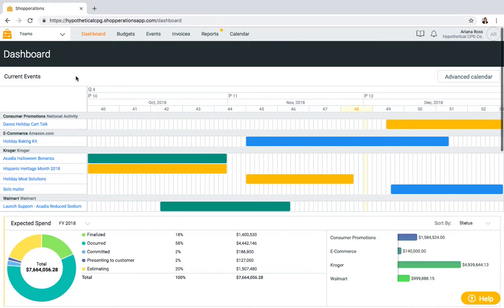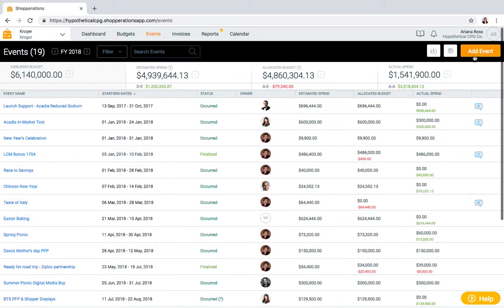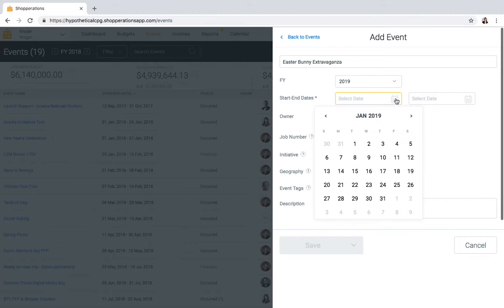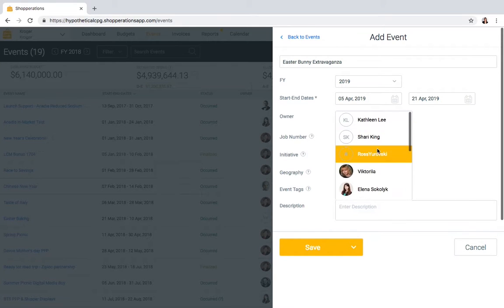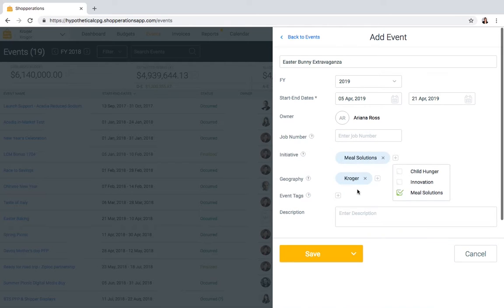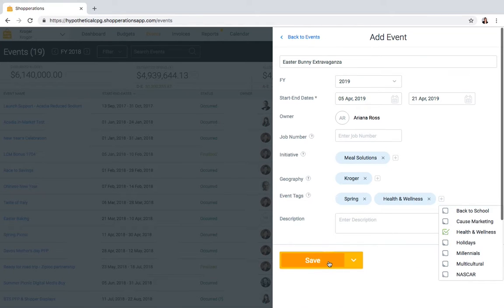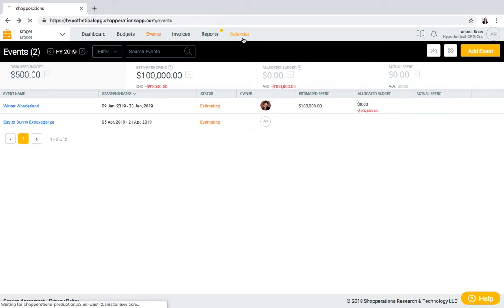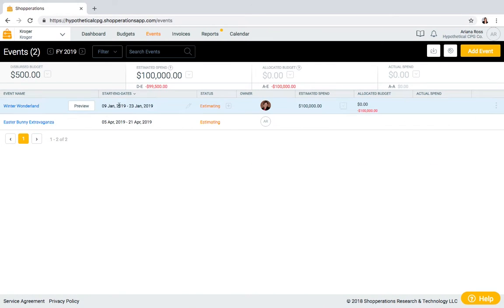Shopperations Tutorial: Creating Marketing Events & Campaign Initiatives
In unstructured spreadsheets, a marketing event is often just a text cell with a date. In Shopperations, creating an event is the first step in building a structured System of Record. By enforcing standardized metadata upfront, we ensure that every campaign is searchable, trackable, and aligned with broader company goals.

In this tutorial, we walk through the creation of a new marketing event. We demonstrate how to move beyond basic scheduling by linking activities to specific Corporate Initiatives, defining clear ownership, and tagging events for future analytics.

Key planning features:

Strategic Alignment: Linking individual events to key corporate initiatives (e.g., "Sustainability," "Holiday 2026").

Accountability: Assigning a clear "Event Owner" to ensure responsibility.

Granular Targeting: Defining geography down to specific Retailer Divisions.

Searchability: Using descriptive naming conventions and tags to make campaigns easy to find later.

Timestamps:
00:00 - Intro: Navigating to the Events Page
00:06 - The "Add Event" Sidebar
00:10 - Best Practices: Naming & Keywords
00:14 - Delegating Event Ownership
00:17 - Connecting to Corporate Initiatives
00:21 - Defining Geography & Tags
00:27 - Viewing the New Event on the Calendar